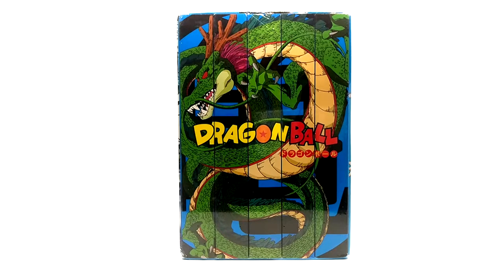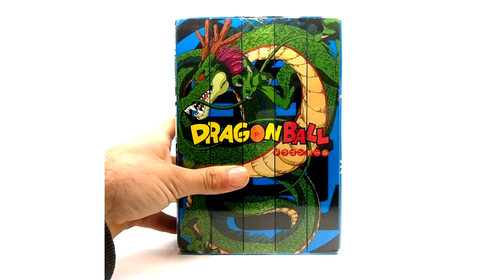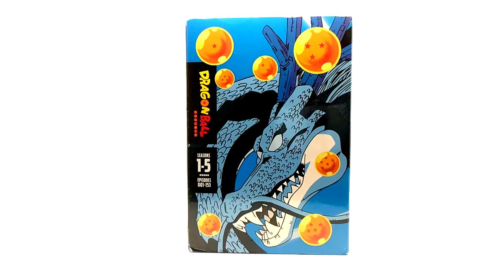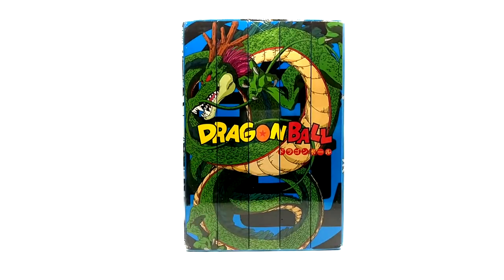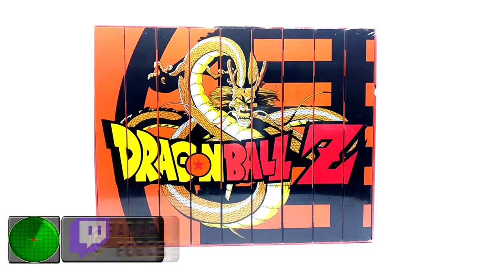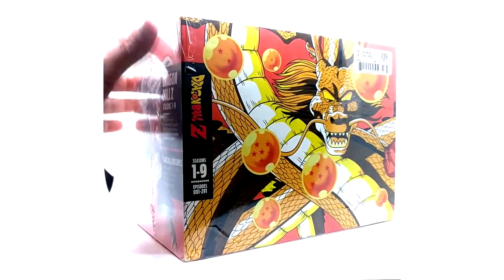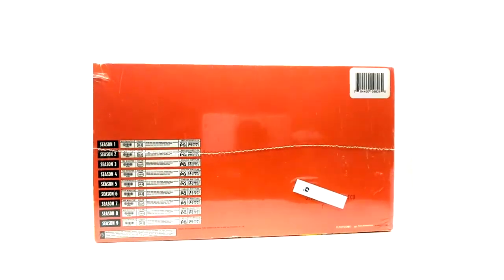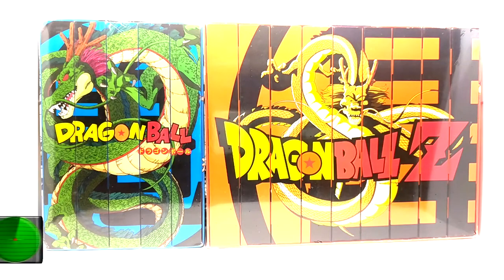Dragon Ball 30th Anniversary FYE Box Sets! | Product Review #17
Hi guys today we will be covering the 2 box sets released by fye for the 30th anniversary of DBZ